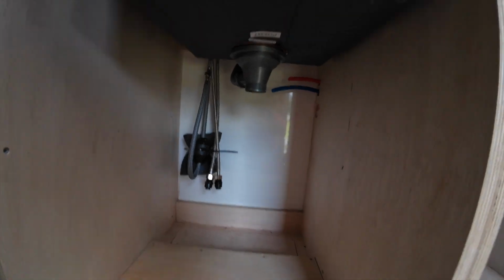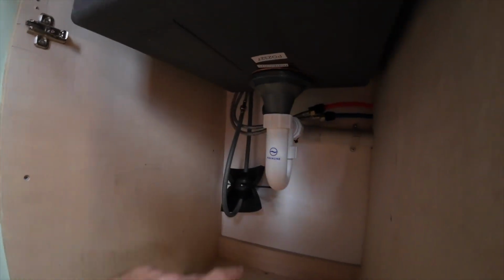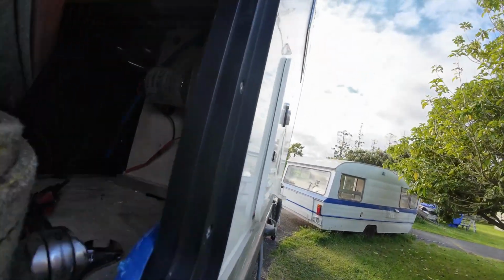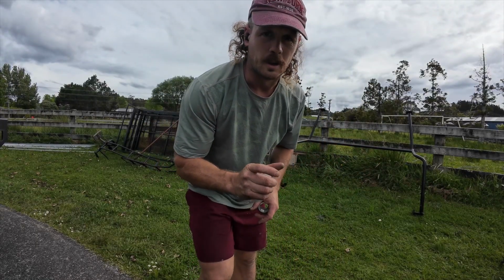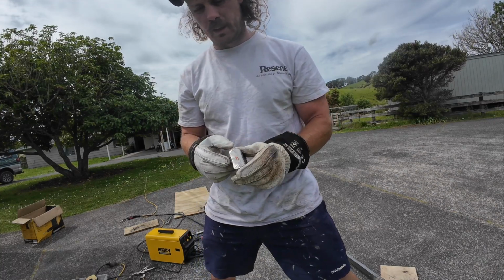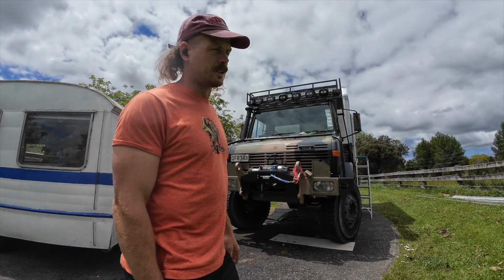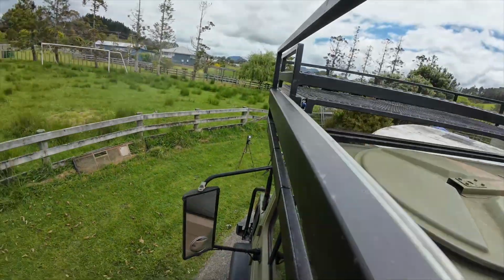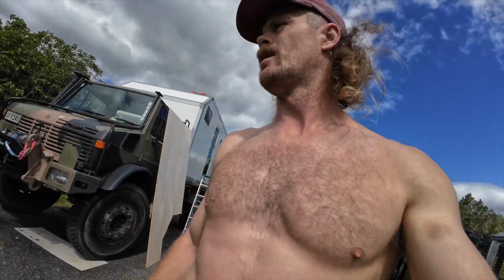Louis is fed up! DIY plumbing, welding and mistakes!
All go here on episode 16 where Louis finishes the kitchen plumbing, creates our bed base and finally takes our faulty roof rack off.